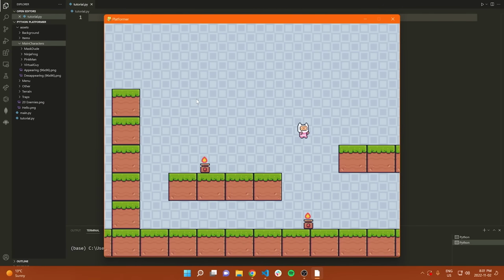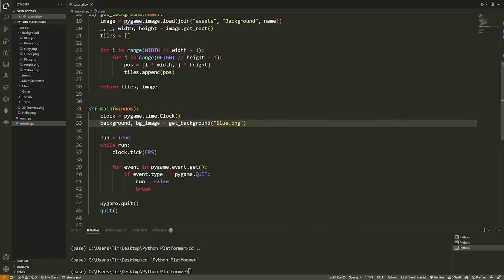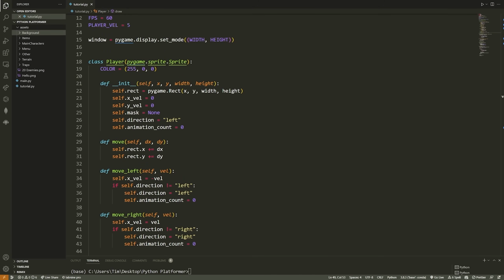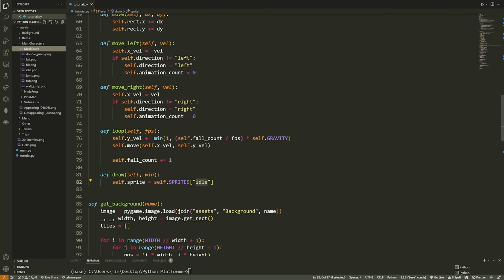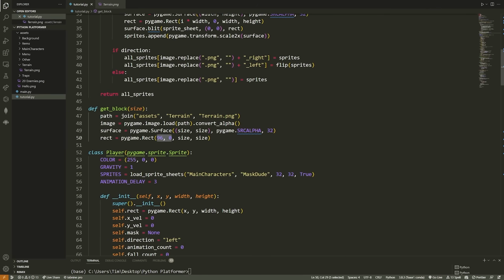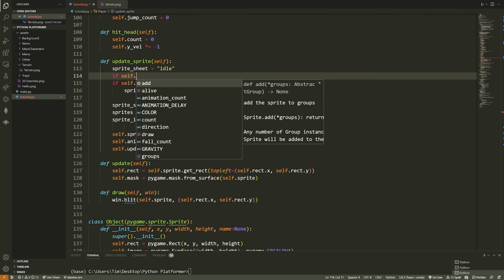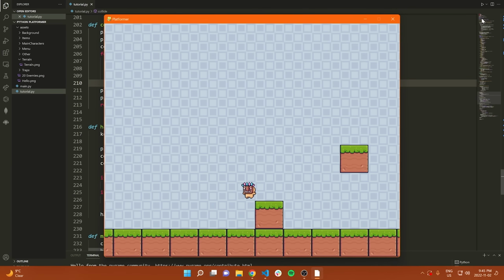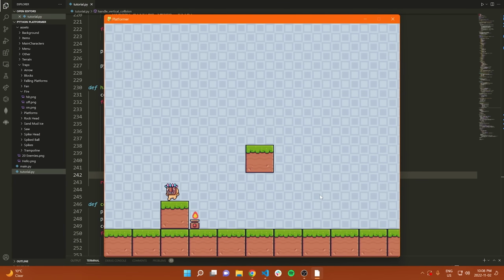Python Platformer Game Tutorial for Beginners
Learn how to build a platformer game in Python. This game will have pixel-perfect collision, animated characters, and much much more!

✏️ Course created by @TechWithTim

⭐️ Timestamps ⭐️
⌨️ (0:00:00) Project Demo
⌨️ (0:01:32) Project Brief/Getting Started
⌨️ (0:03:07) Project Setup
⌨️ (0:04:18) Asset Walkthrough
⌨️ (0:05:38) Game Setup
⌨️ (0:10:57) Generating The Background
⌨️ (0:18:15) Creating The Player
⌨️ (0:27:39) Moving The Player
⌨️ (0:31:20) Adding Gravity
⌨️ (0:35:19) Loading/Splitting Sprite Sheets
⌨️ (0:48:50) Animating The Player
⌨️ (0:56:14) Adding Terrain/Blocks
⌨️ (1:08:51) Pixel Perfect Collision (Vertical)
⌨️ (1:14:48) Jumping & Double Jumping
⌨️ (1:22:28) Scrolling Background
⌨️ (1:27:53) Pixel Perfect Collision (Horizontal)
⌨️ (1:36:16) Adding Traps (Fire)
⌨️ (1:45:09) Player Collision With Traps
⌨️ (1:50:51) Conclusion

👾 Nattira Maneerat
👾 Heather Wcislo
👾 Serhiy Kalinets
👾 Erdeniz Unvan
👾 Justin Hual
👾 Agustín Kussrow
👾 Otis Morgan